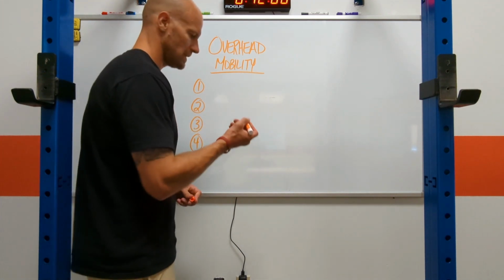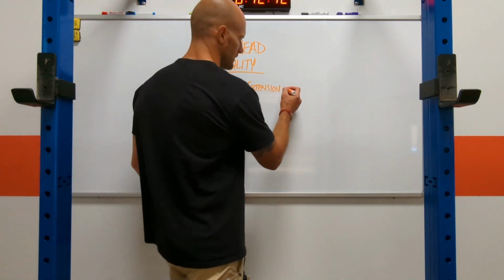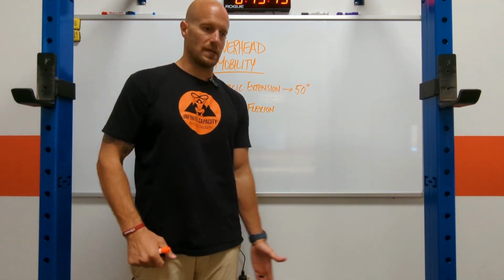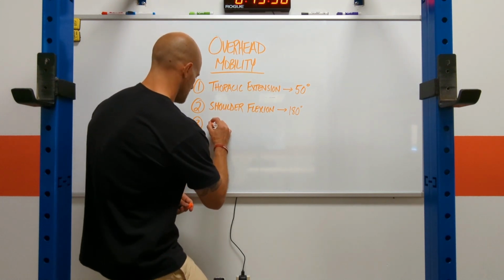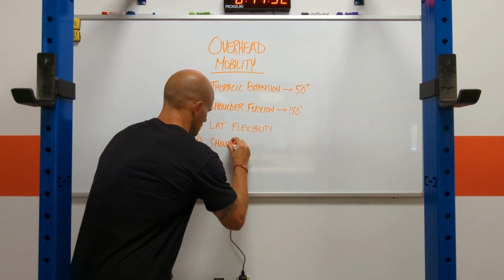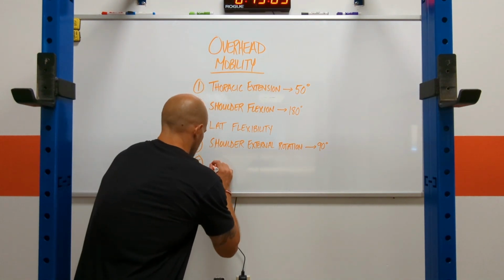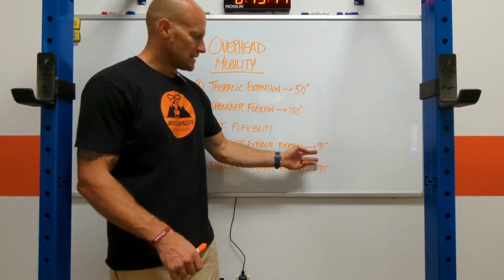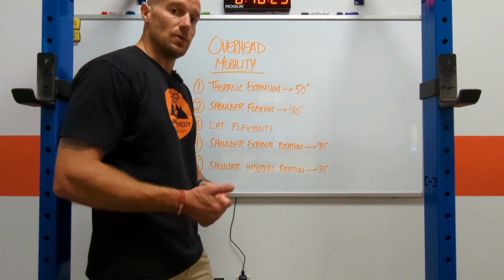Episode 2- Overhead Mobility Virtual Workshop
Learn the components of overhead mobility so that you can utilize the self-assessments to identify your limitations.

- Thoracic Mobility
- Shoulder Flexion
- Lat Flexibility
- Shoulder Internal Rotation
- Shoulder External Rotation